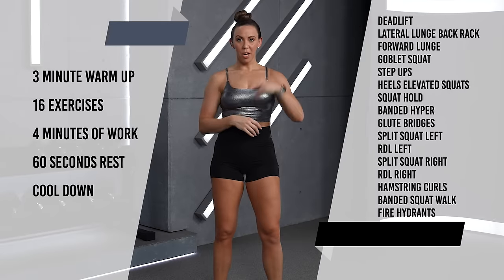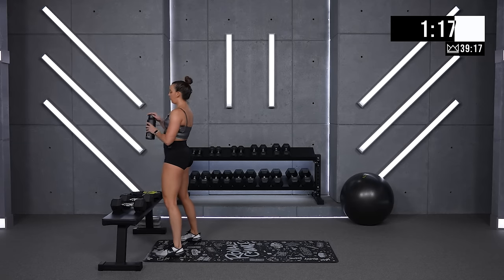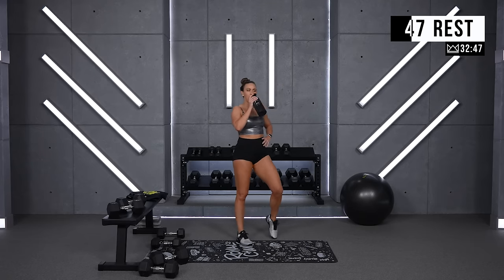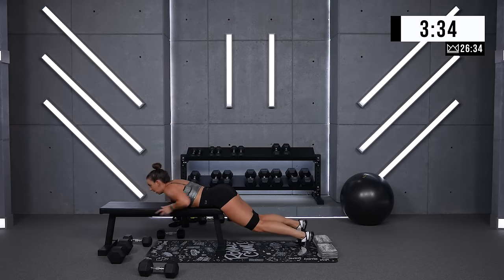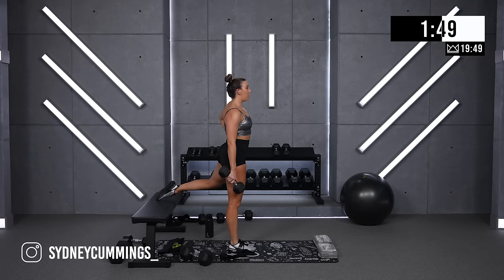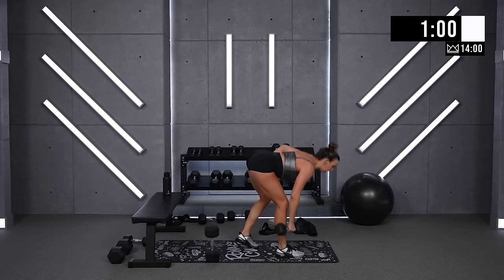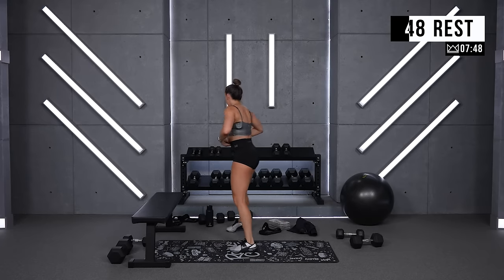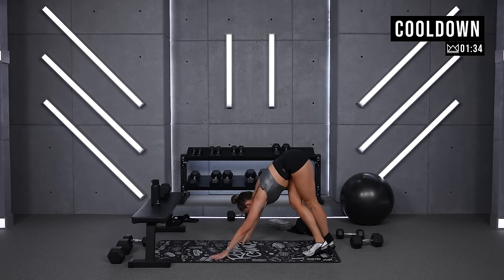45 Minute Glutes & Legs Tone Up Workout | DRIVE - Day 13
Welcome to your leg and glutes workout! This format is true favorite and allows you to make this workout your own with every 4 minute work period. Have a great workout and let me know when you're done!

In today’s workout we will work for 4 minutes and complete 10 reps of each exercise as many times as possible in our 4 minutes. We will have 1 minute between each circuit to rest so make sure to breathe and check out what’s next. The training variables we are focusing on today are  strength and range of motion so let's really push ourselves to move heavy weights and do it with the full control of the entire movement in mind. Work hard and push yourself today, let’s do it!

The Exercises:
1. Deadlift
2. Lateral Lunges

3. Forward Lunge
4. Goblet Squat

5. Step Ups
6. Heels Elevated Squats

7. Squat Hold
8. Banded Hyper

9. Glute bridges
10. Split Squat Left

11. RDL Left
12. Split Squat Right

13. RDL Right
14. Hamstring Curls

15. Banded Squat Walk
16. Fire Hydrants

Chapters:
0:00 - Intro
0:29 - Warm Up
3:29 - Deadlifts and Lateral Lunges
8:29 - Forward Lunges & Goblet Squats
13:29 - Step Ups & Heel Elevated Squats
18:29 - Squat Pulses & Banded Hypers
23:29 - Glute Bridges & Left Split Squats
28:29 - Left Leg RDL & Right Split Squat
33:29 - Right Leg RDL & Hamstring Curls
38:29 - Banded Squat Walks & Fire Hydrants
43:29 - Cool Down & Motivation

Tag me on your social handles!